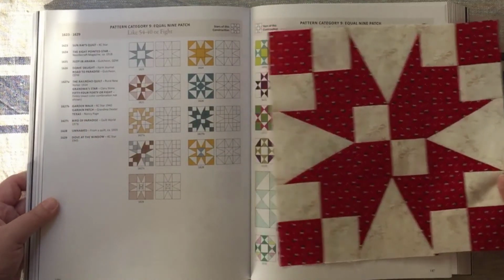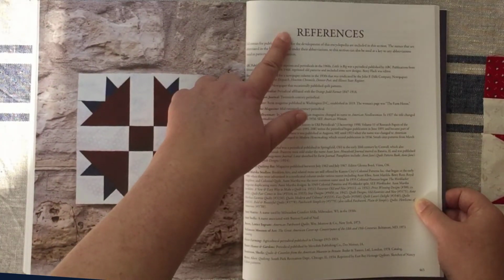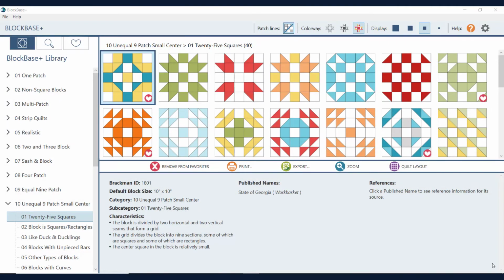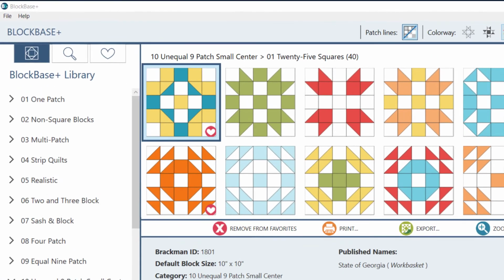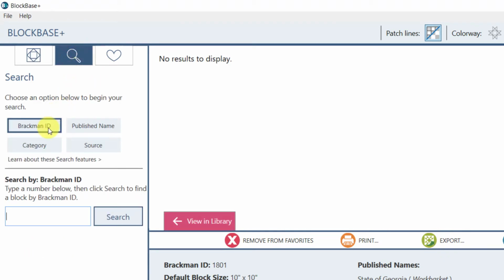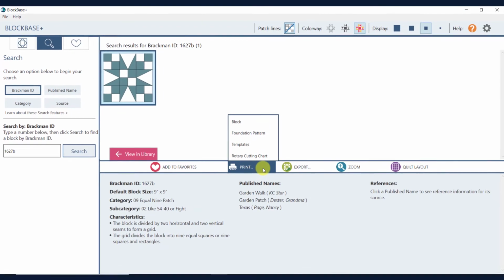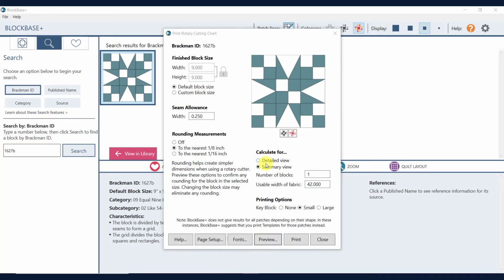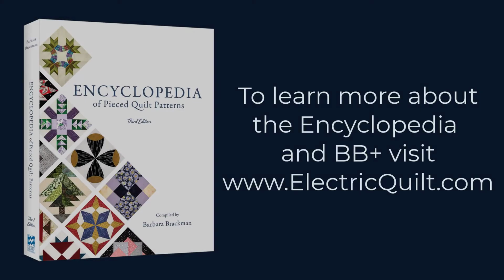How to Identify a Quilt Block Using Barbara Brackman's Encyclopedia of Pieced Quilt Patterns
Learn how to identify the names and publication history of a quilt block using the third edition of Barbara Brackman's Encyclopedia of Pieced Quilt Patterns. This book is a must have for every quilter and is great for inspiration and block identification. To learn more about the Encyclopedia, visit our

Electric Quilt's BlockBase+ Block Printing Software lets you print templates, foundation paper piecing patterns, and rotary cutting charts for the 4,000+ blocks from Barbara Brackman's book, the Encyclopedia of Pieced Quilt Patterns.

The block featured in this video was sewn for The Electric Quilt Company by Jean Wall.